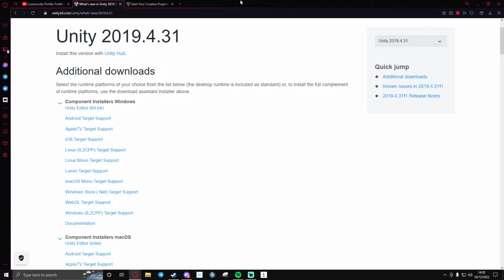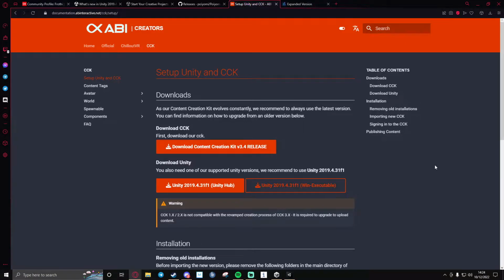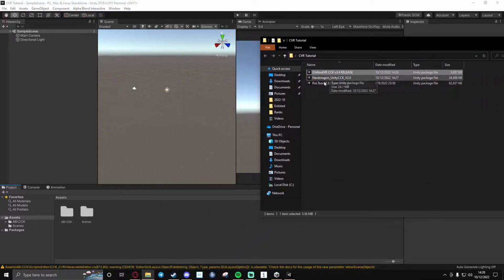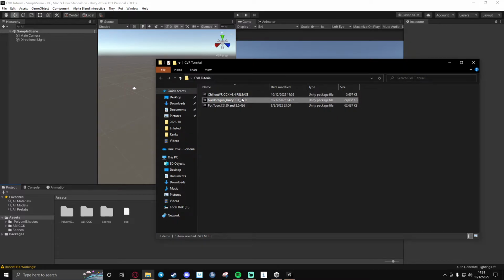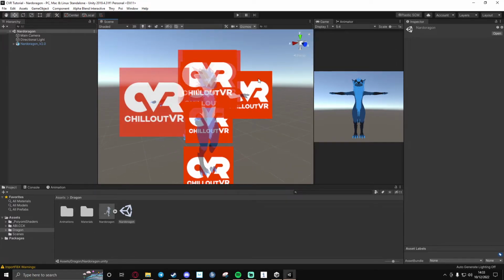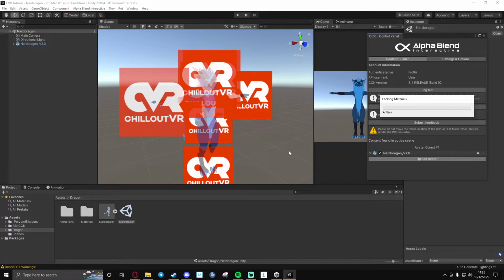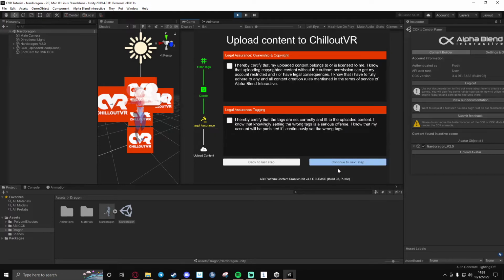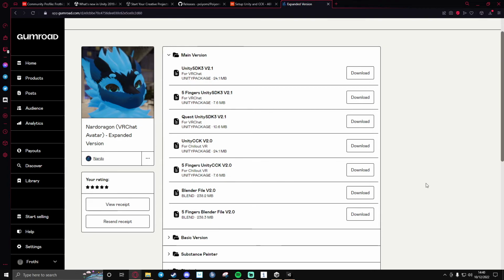How to upload Nardoragon for Chillout VR (Basic Tutorial)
This is a very basic tutorial about how to upload your Nardoragon avatar into your Chillout VR account.

Timestamps
0:00 - Info
0:10 - Unity install
0:19 - Unity Hub install
0:26 - Poiyomi install
0:37 - Locate Unity on Unity Hub
0:46 - CCK
0:56 - Download Nardoragon
1:08 - Importing
2:11 - Finding your Nardoragon
2:44 - Upload
4:52 - Other information